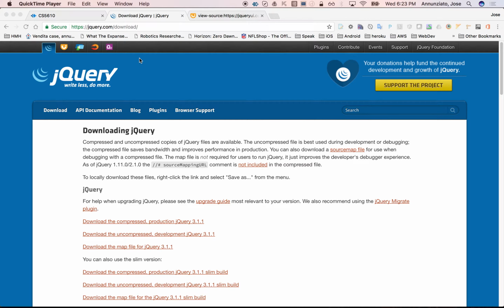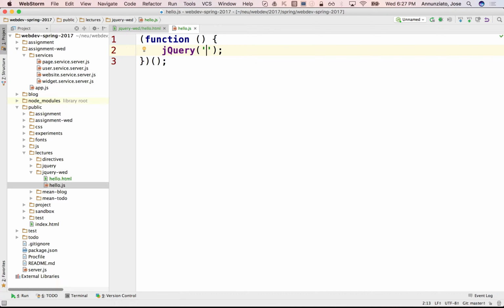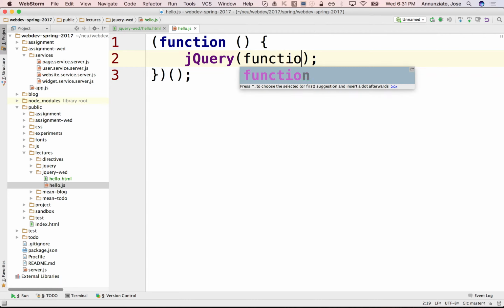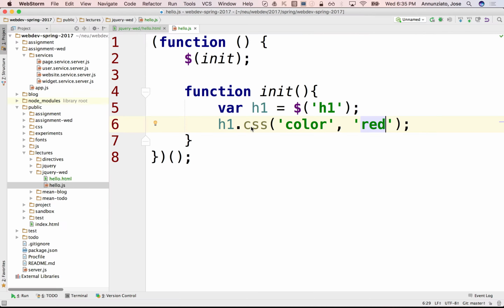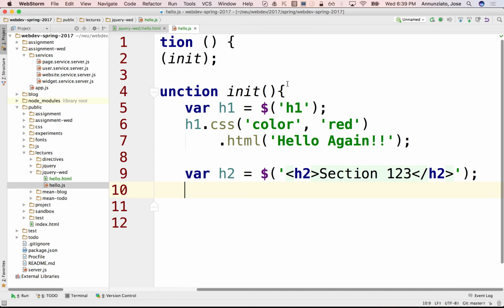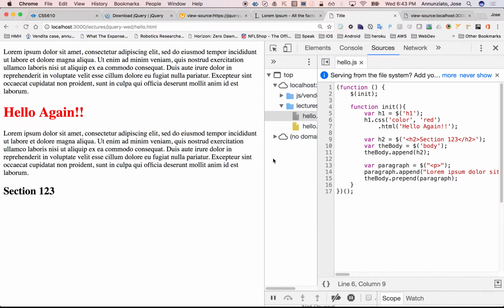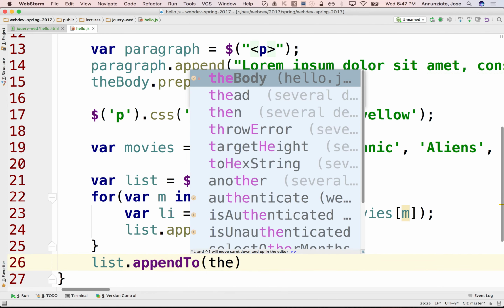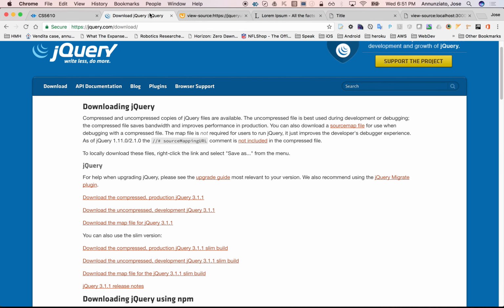2 jquery hello world webdev spring 2017 evening 2/24/2017